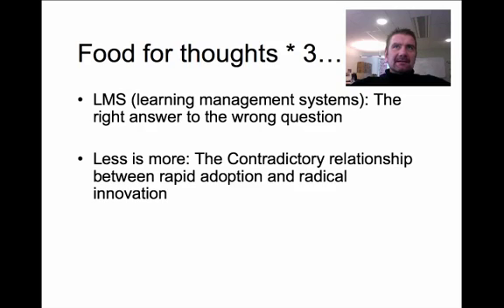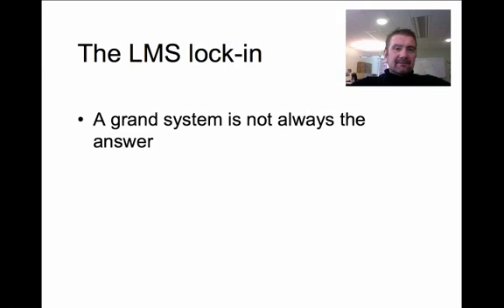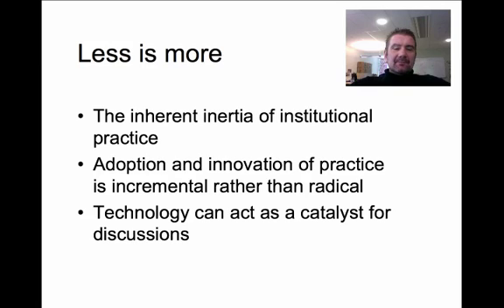module2lars.mp4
Short introduction to the module on Educational Technology